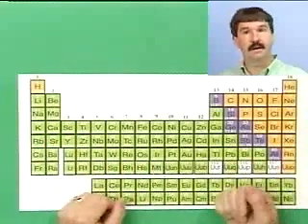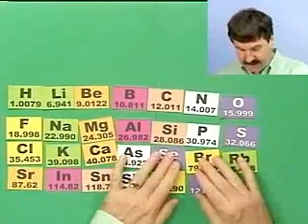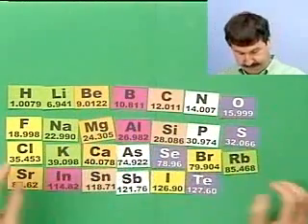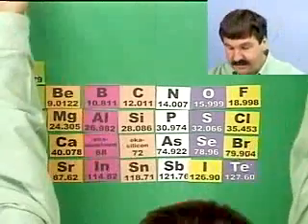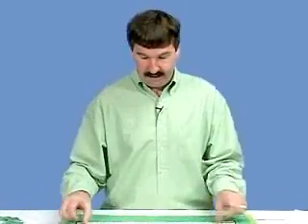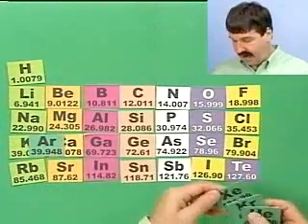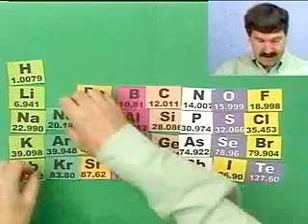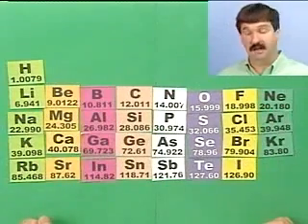Creating the Periodic Table